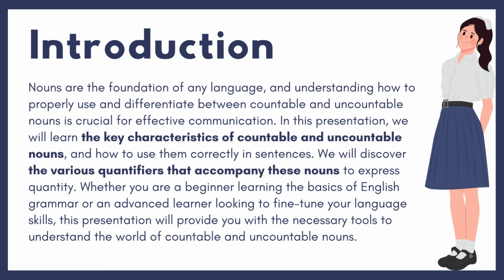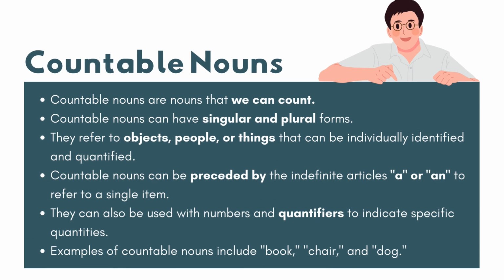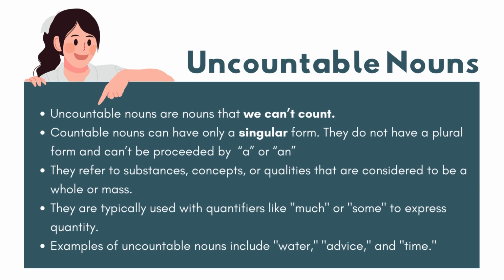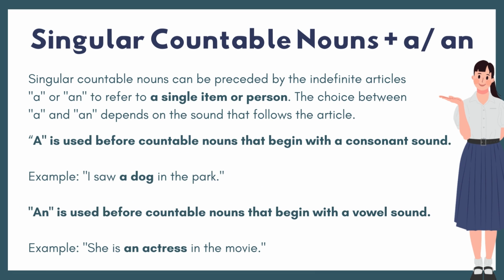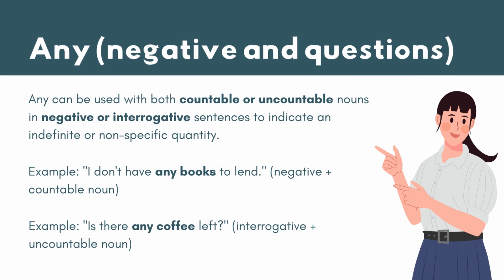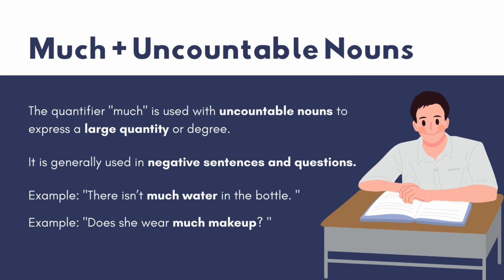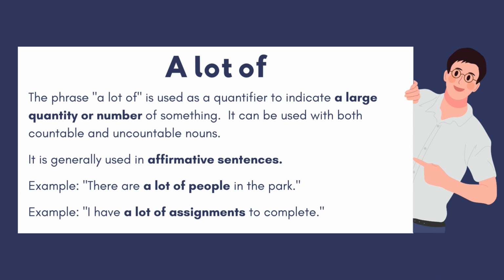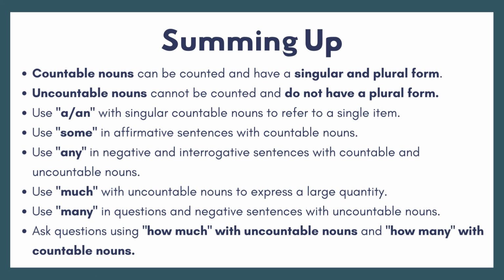Countable and Uncountable Nouns Presentation - 1º de ESO. 2º de ESO. Gramática Inglesa